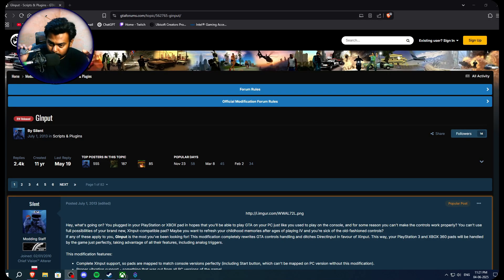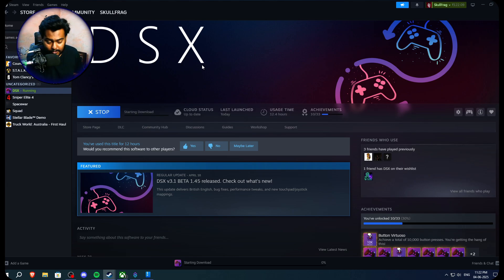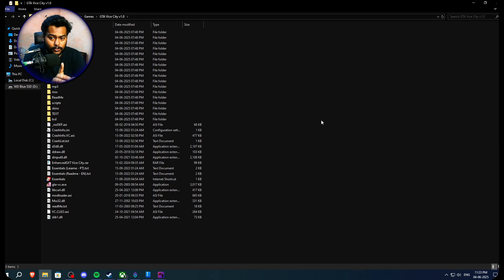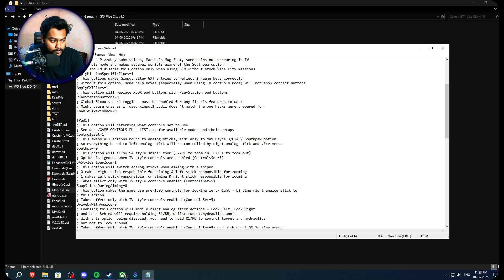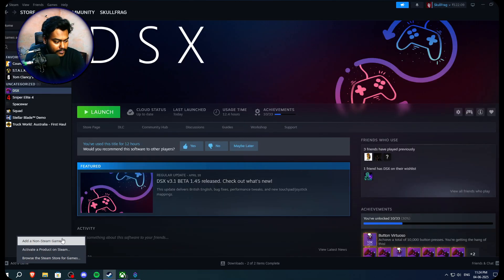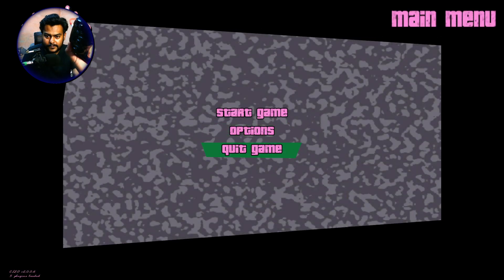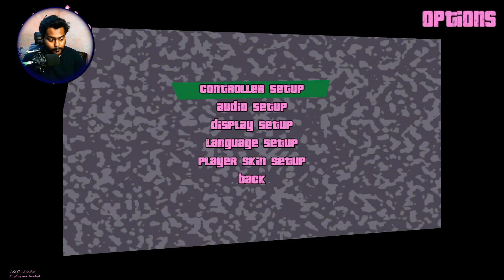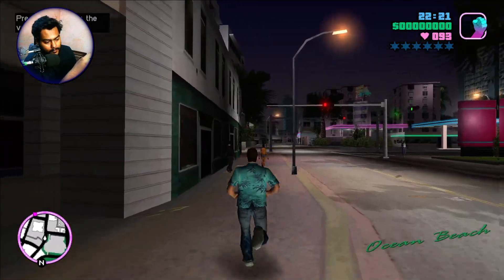Use Modern Controller in GTA Vice City | Play with Xbox/PS5/PS4 Controller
Struggling to get your modern controller working in GTA Vice City on PC? This quick and easy guide shows you how to fix controller issues and enjoy Vice City with your Xbox, PlayStation, or any modern gamepad. Whether you're using Windows 10 or 11, this method works flawlessly in 2025! Play GTA VC like a modern game and ditch keyboard controls for good. Watch till the end for full fix!

🎮 Compatible with: Xbox Series X/S, Xbox One, PS5, PS4, Logitech, and other controllers.

🛠️ Fix Includes:
• Controller mapping fix
• Input lag solution
• Xbox Button icons

📌 Works on:  GTA Vice City V1.0
❓ Own Version on Steam? Downgrade it or get GTA VC from my discord Server

👇 Drop a comment if it worked for you or if you need help!